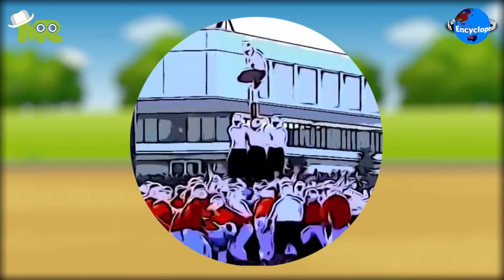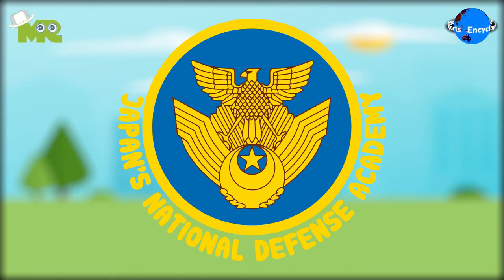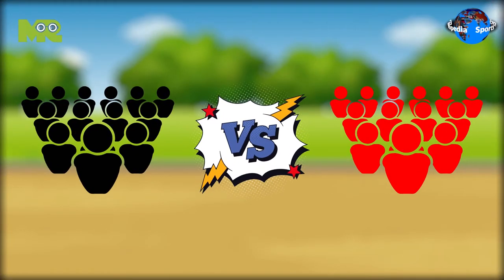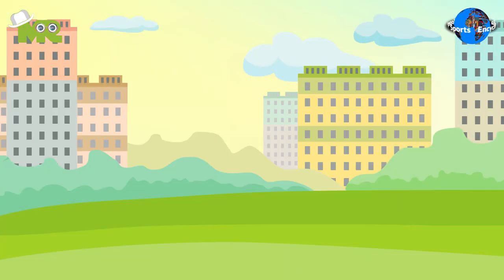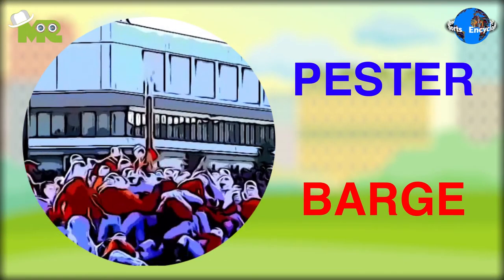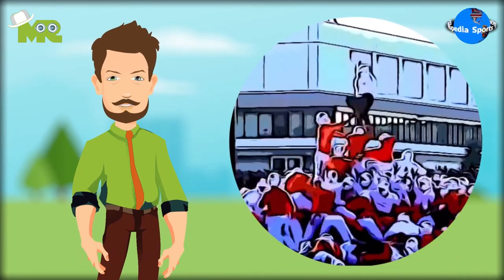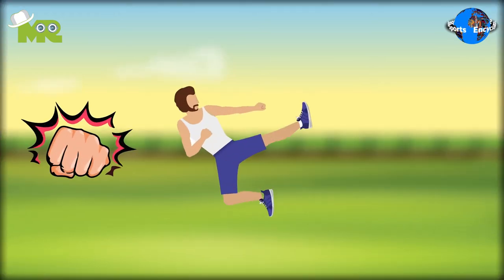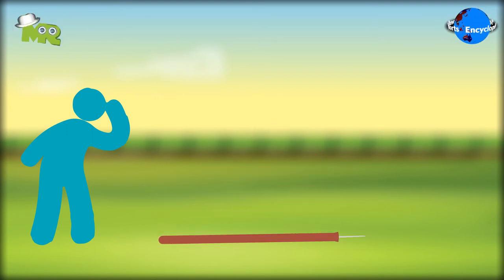How Do You Play Bo Taoshi? (a Japanese game similar to the capture the flag game)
Timestamps OR Chapters:
0:00 Introduction of Bo Taoshi
0:33 How to Play Bo Taoshi?
1:51 How to Win in Bo Taoshi?

Today, in our sports encyclopedia series we will talk about Bo Taoshi.
Bo - Taoshi is a Japanese sport that shares a lot of similarities with the capture the flag game.
This rugged game is played by cadets of Japan’s National Defense Academy during its anniversary and students on their annual sports day.
The objective of the game for each player is to attack the opposing team’s pole and lower it down while defending their own pole.
Bo Taoshi is a team sport that involves two teams competing against each other.
In the game, each team consists of 150 people out of which 75 are defenders and 75 are attackers.
The objective of the defensive player is to defend their own pole while the attackers get to the other team’s pole.
In the game, every player is assigned a duty.
The pole support holds the pole in the vertical position.
The barrier protects the pole from any physical obstruction.
The interference is supposed to pester and barge in attacks near or in the barrier.
A scrum disabler is required to stop the opposing team members from running on top of the pole.
The ninja stands at the top of the pole and protects it from there.
The springboard is the member of the attacking team who makes it easier for the runner to jump over the barrier and have trouble-free access to the other team’s pole.
Pole attackers bring the ninja down and help in bringing the other team’s pole down by tackling the general support attackers.
The players are only allowed to punch, kick and gouge.
The team that manages to bring the pole down first is declared the winner.
Participants are required to lower the other team’s pole perpendicularly to a thirty-degree angle.
It is necessary that the angle is carefully considered while lowering the pole to determine if the team wins the game.